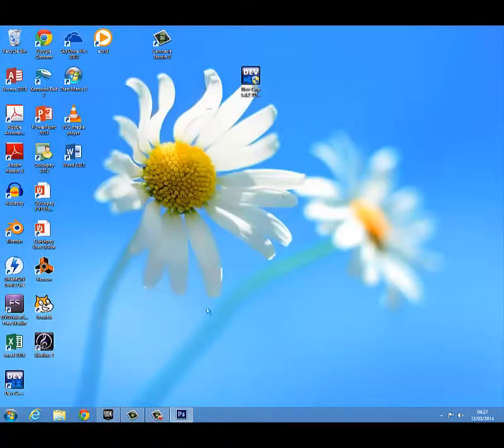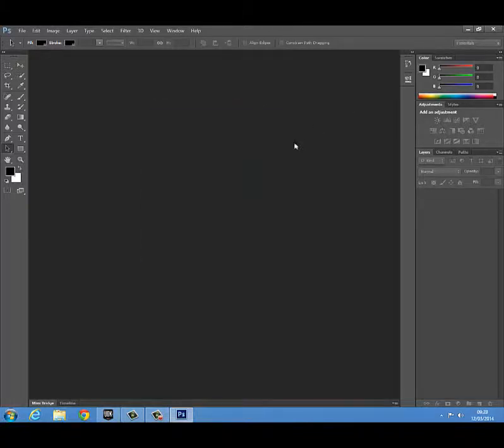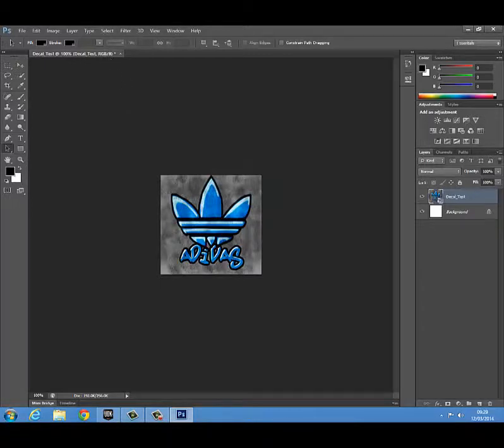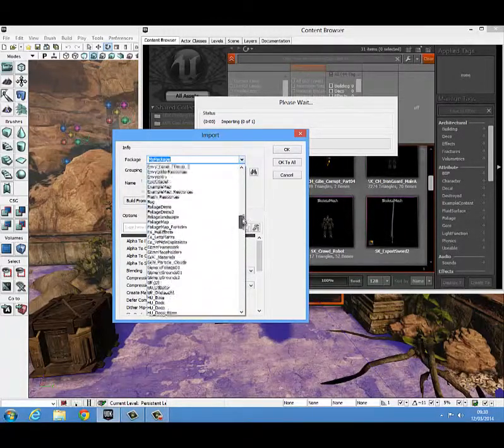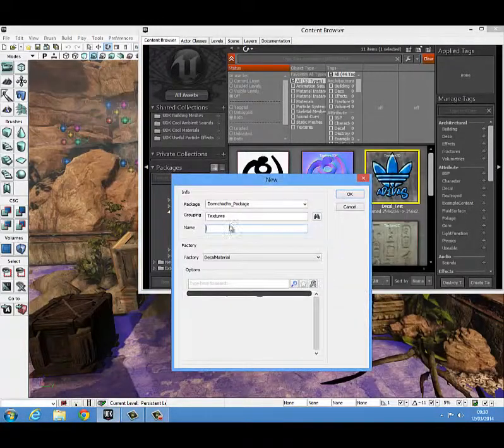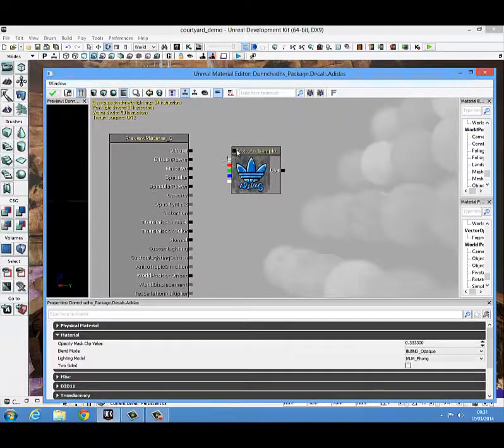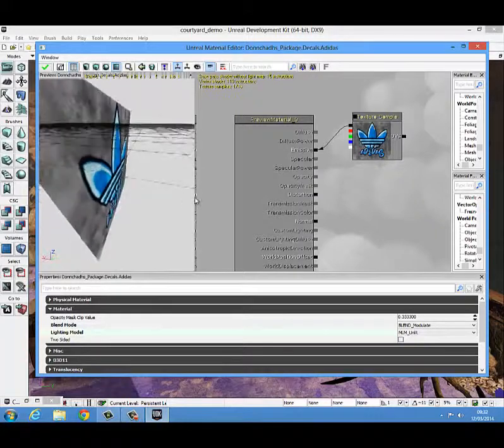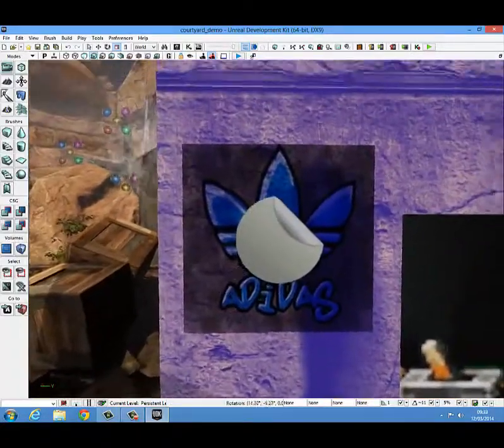UDK Tutorial - Decal Materials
This simple and easy to follow tutorial documents all the stages of creating and placing a decal material in UDK. From creating the decal texture from an image in Photoshop to plugging it into a decal material in UDK, we've got you covered. In this tutorial we've just used a logo as a sign on a wall but you can use the same techniques to create all types of decals, let us know what you get up to.